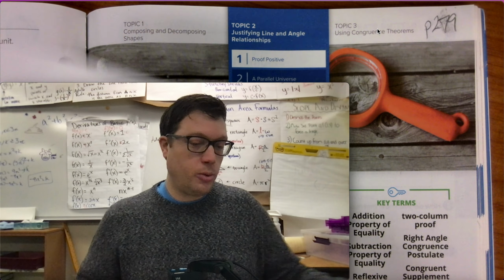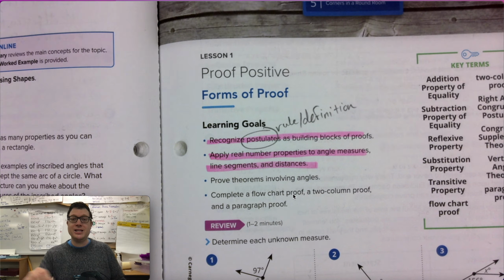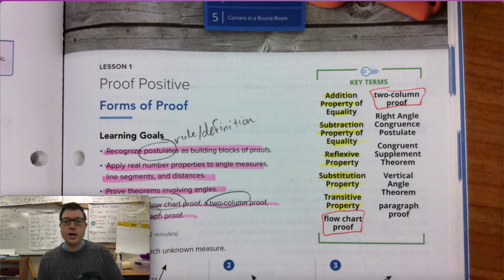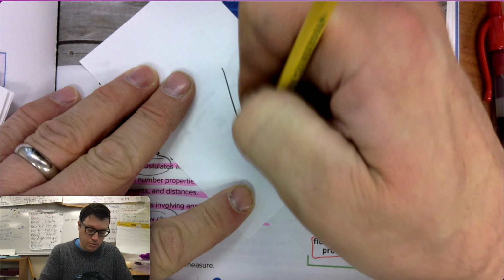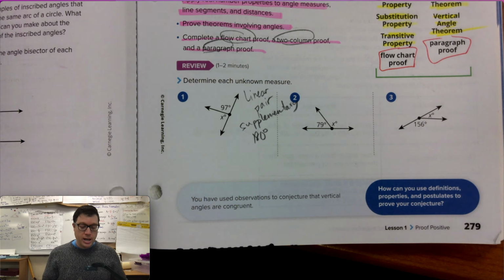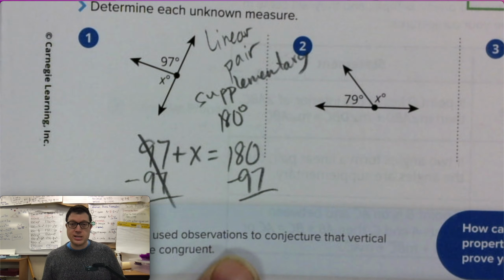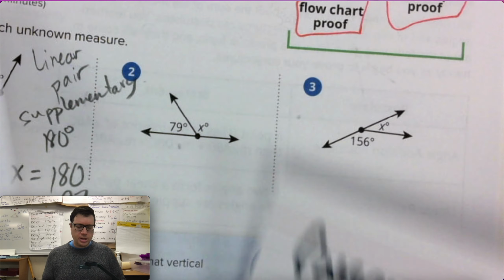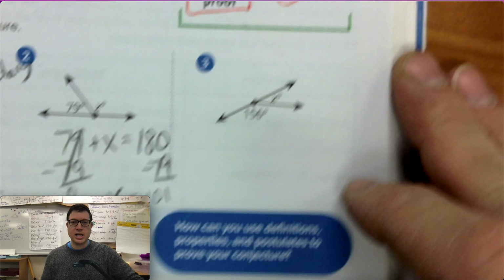Justifying Line and Angle Relationships Linear Pair Supplementary Geometry Topic 2 Lesson 1 pg 279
pg 279

Launch of the Proofs content in geometry
Justifying line and angle relationships
Review Linear Pair = supplementary = 180 relationships and solving